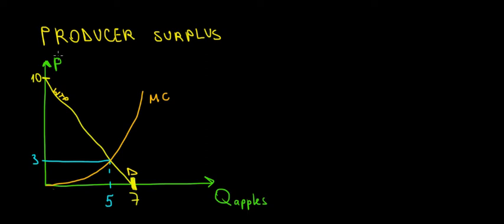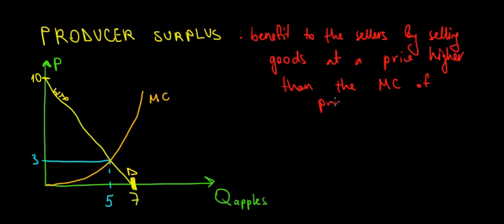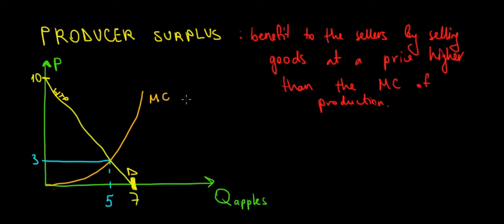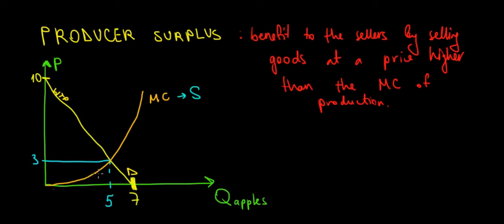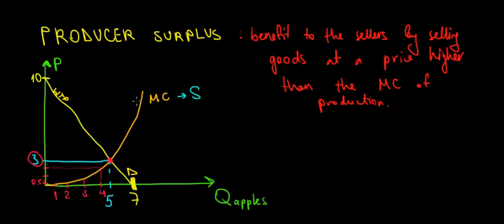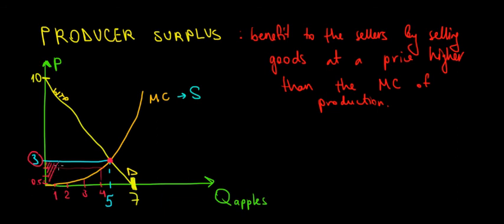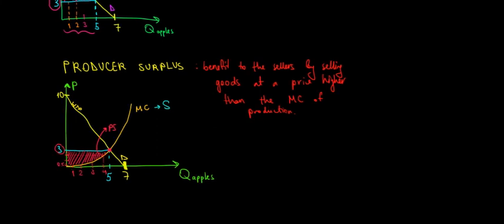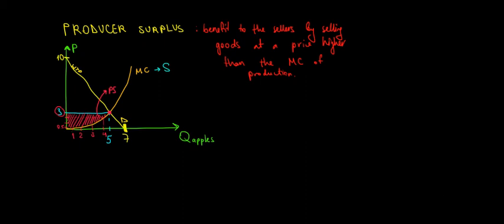MICROECONOMICS I Producer Surplus